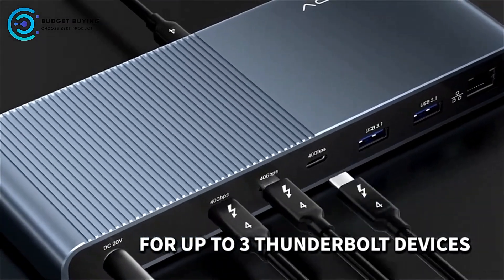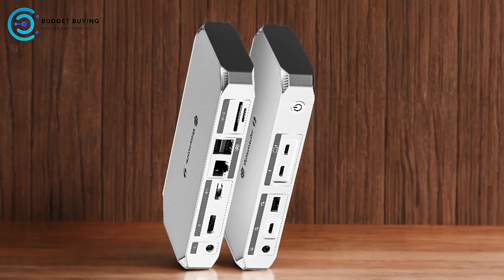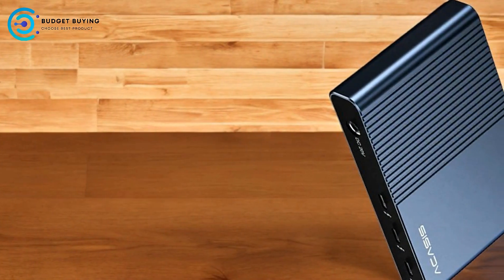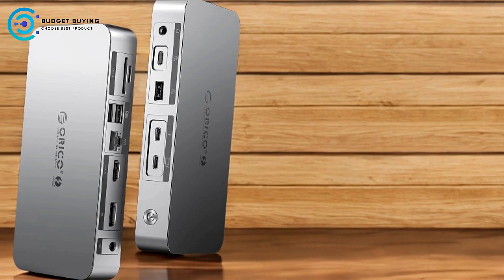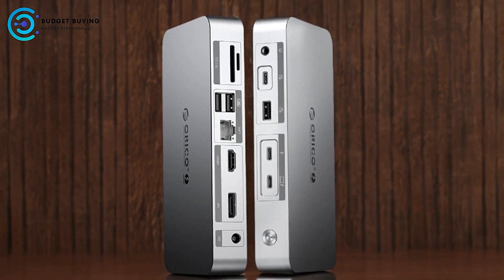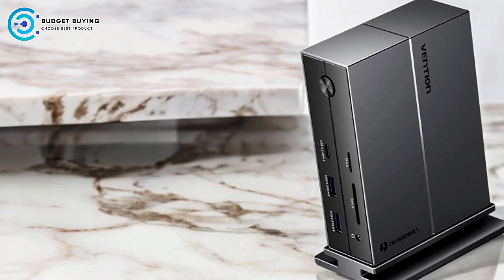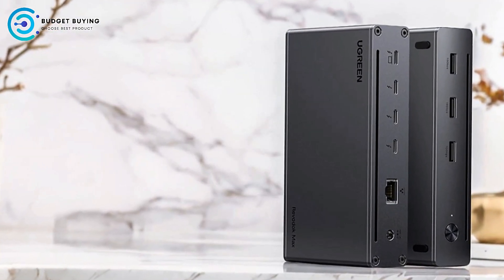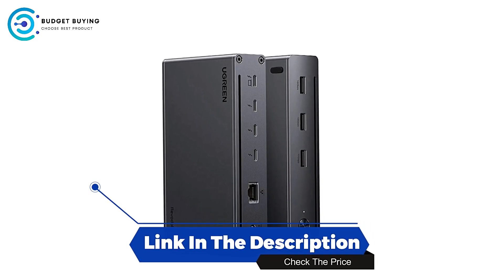Best Thunderbolt 4 Docking Station | Ultimate Top 5 Picks!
► Best Thunderbolt 4 Docking Station

► Check The Price:

1. Ugreen U708
2. Vention TPFH0
3. Orico TB4
4. Acasis DS-9002
5. Yottamaster YTB4

► TIMESTAMPS:
00:00 Intro
00:17 Yottamaster YTB4
03:01 Acasis DS-9002
05:51 Orico TB4
09:02 Vention TPFH0
11:50 Ugreen U708